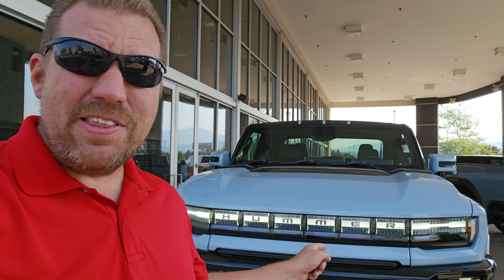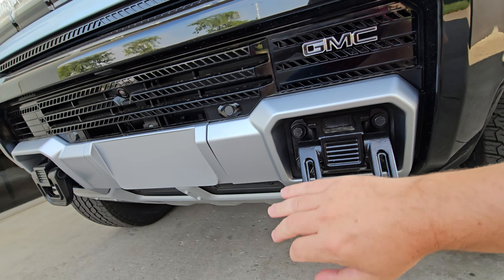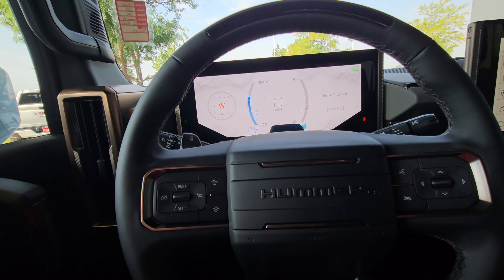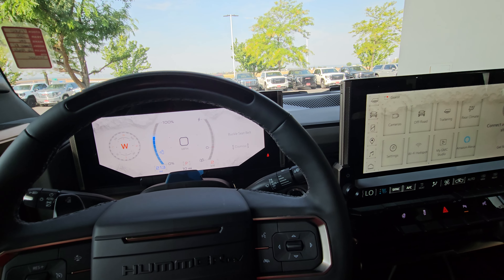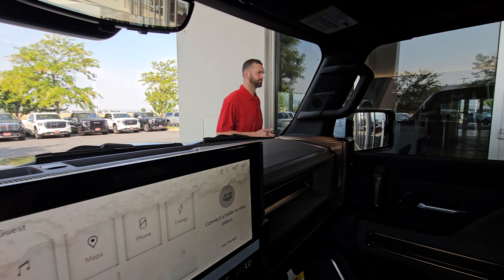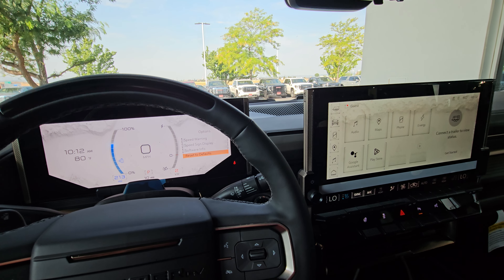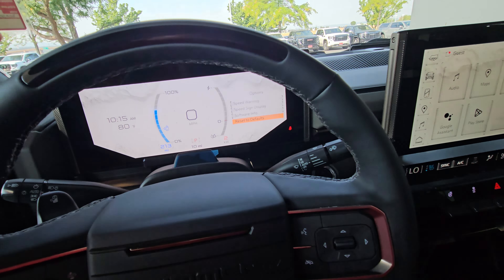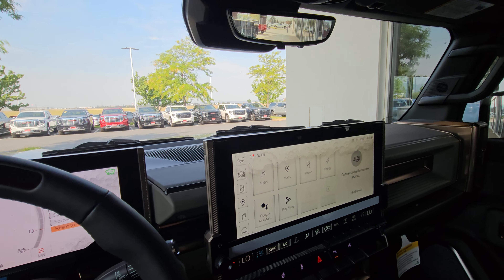GM Wants HOW MUCH For the New HUMMER EV TRUCK?!? This Week's Review On jmc6000!!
In this review video I go over the 2024 GMC Hummer EV Truck and go over my likes/dislikes and the crazy price that GM wants to charge for this monstrosity on wheels.